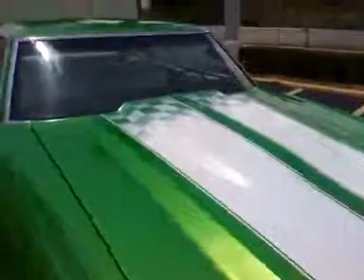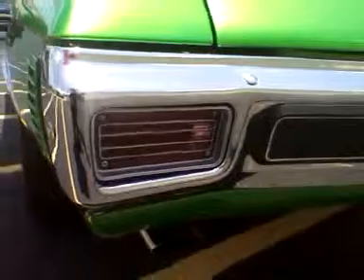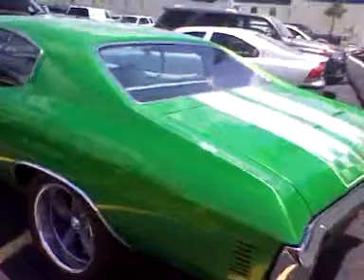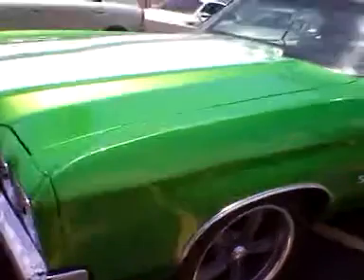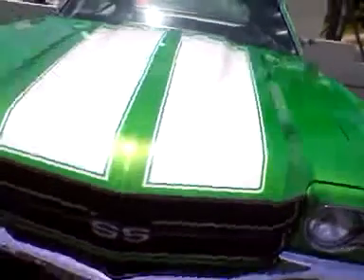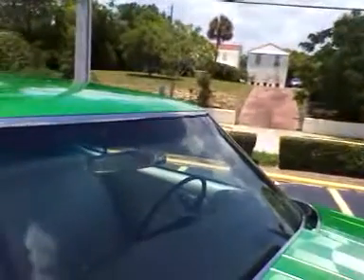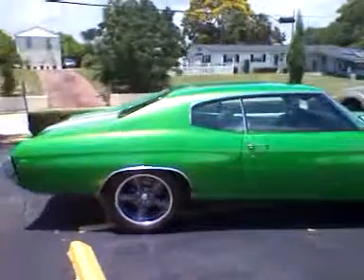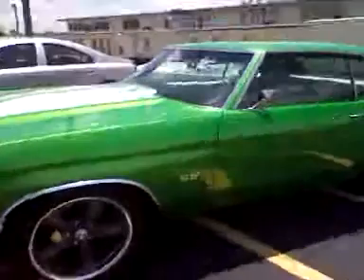1970 Chevelle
1970 Chevelle